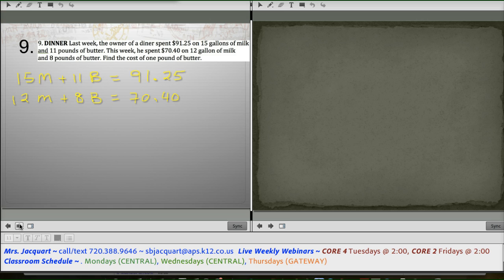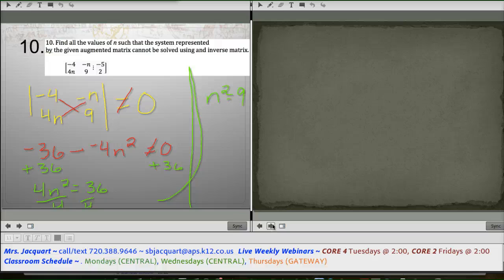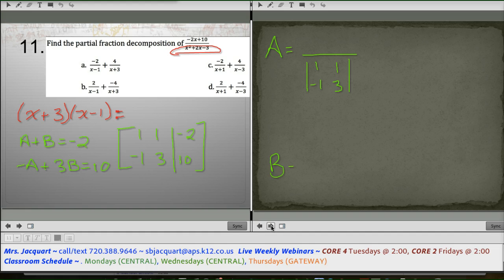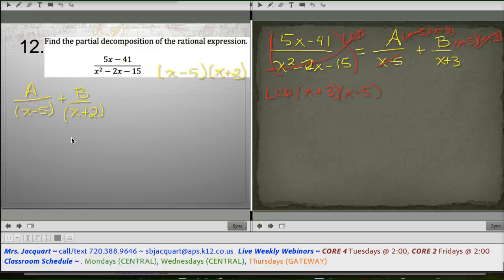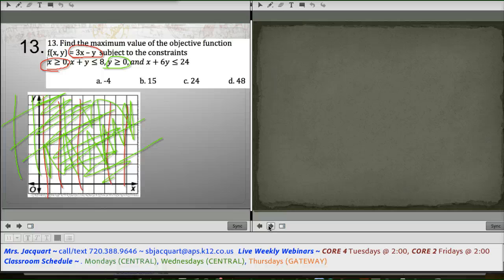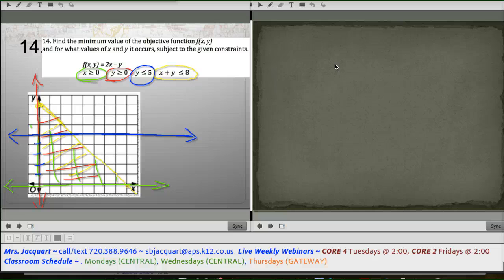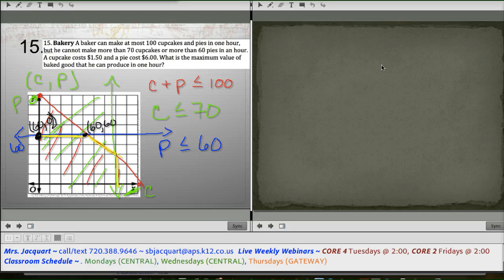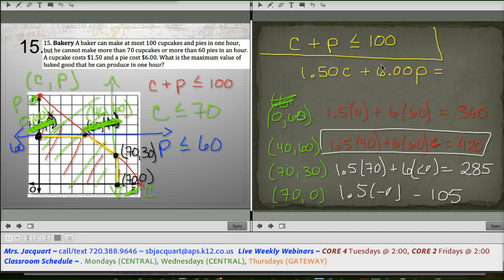Core 4 Q4 U7 PT (9-15) Sys of Eqns and Matrices